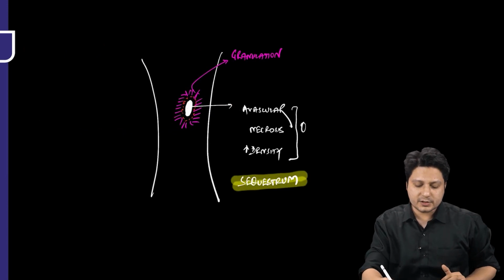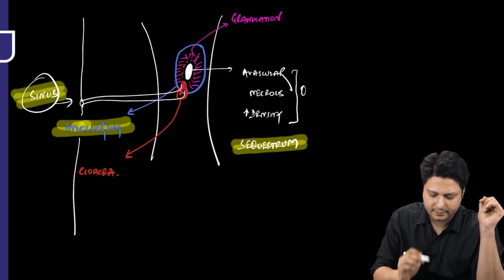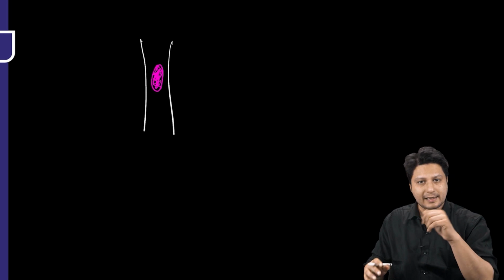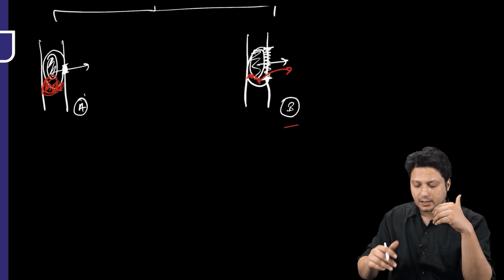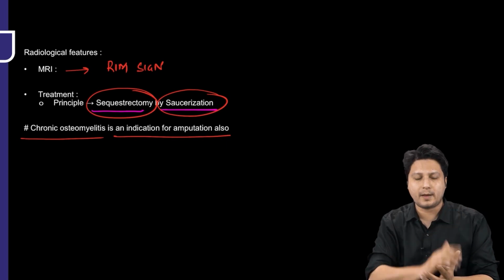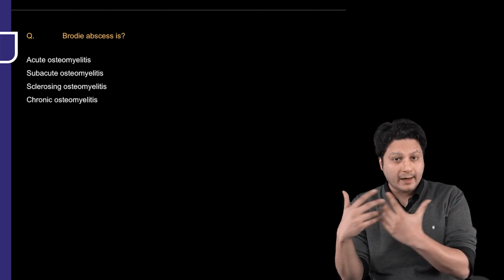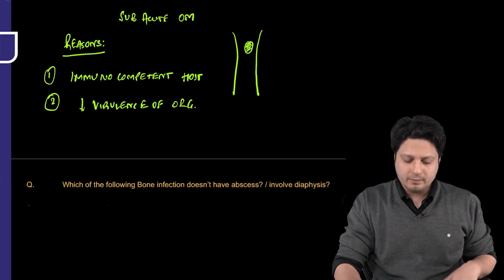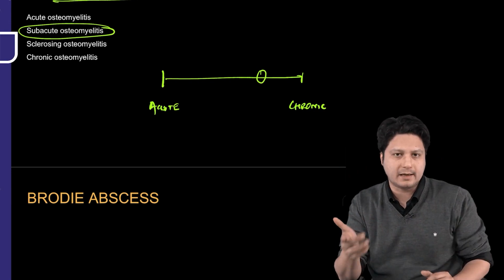Infections Part 3 by Dr. Yusuf Ali Tyagi